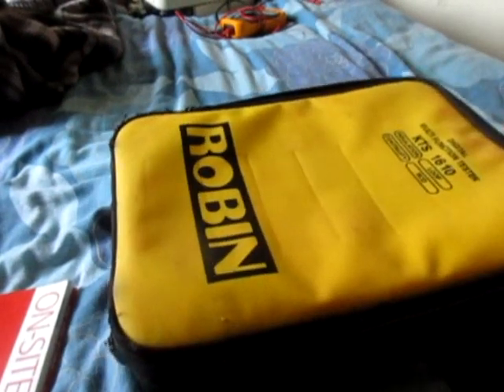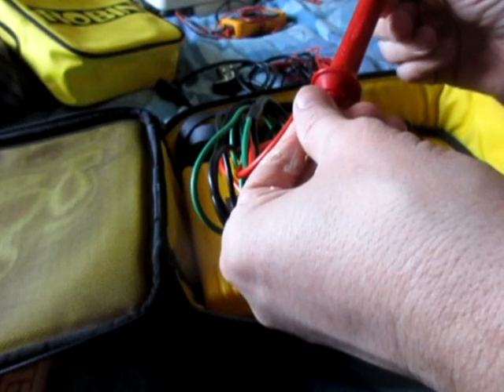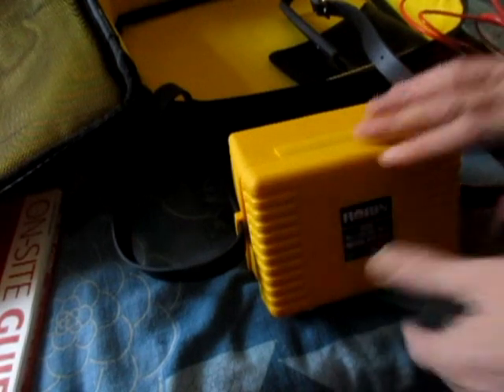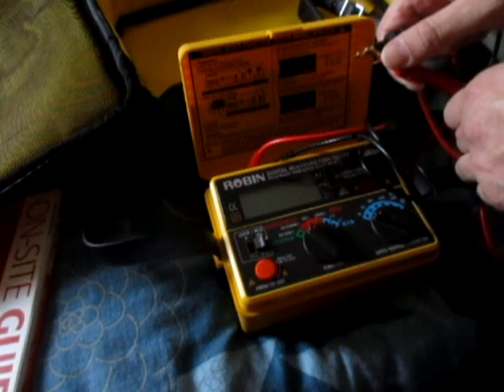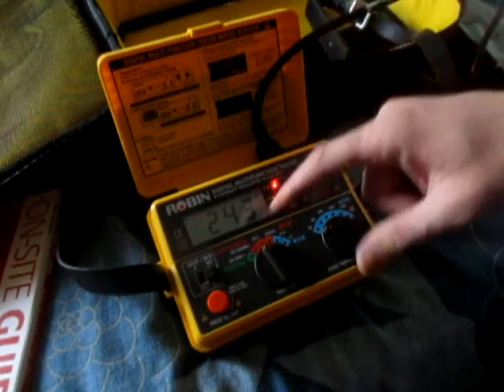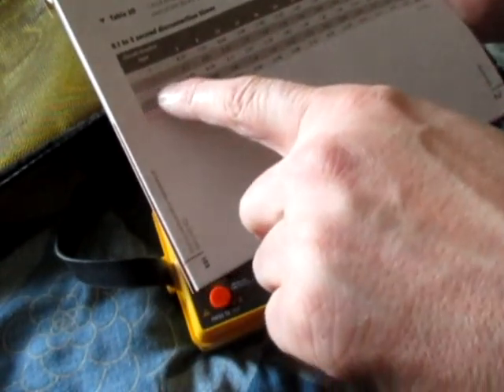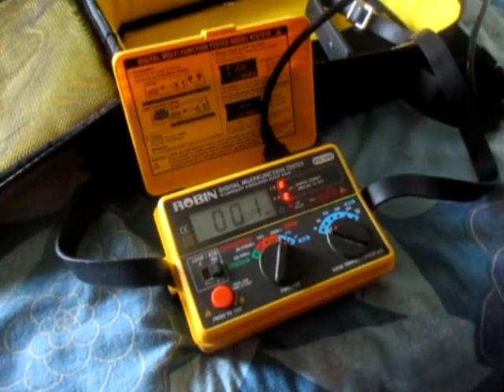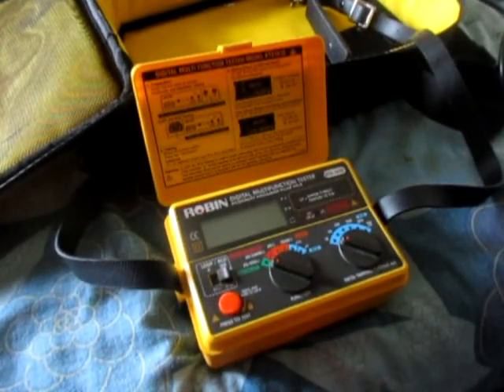Robin KTS 1610 Review: Is This 16th Edition MFT Still Usable Today? (A Classic Tester)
The Robin KTS 1610 was a groundbreaking tool when it was released, packaging Continuity, Insulation, Loop Impedance, and RCD testing into one lightweight unit for the 16th Edition IEE Wiring Regulations. But is this classic multifunction tester (MFT) still worth owning or using in a modern electrical environment?

In this in-depth review, we take a look at the features, design, and most importantly, the performance of the KTS 1610.

Review Highlights:

Core Functions Tested: We run through practical demonstrations of the four key tests: Low Ohms Continuity, 500V Insulation Resistance, RCD Trip Time/Current, and Earth Loop Impedance.

The "D-LOK" Loop Test: Discussion on the legacy low-current loop test method and how it compares to modern non-trip loop testers. (This is a key talking point for older Robin models.)
Build Quality: Review of the compact and rugged design—a hallmark of Robin's engineering.
Limitations: We highlight the lack of modern features like high-resolution loop impedance, PSC/PFC measurement, data logging, and auto-sequence testing found on 18th Edition (BS 7671:2018) meters.

Whether you're an apprentice looking for a cheap training meter, an electrician needing a backup unit, or a collector, this review will help you decide if the Robin KTS 1610 still deserves a spot in your toolkit.